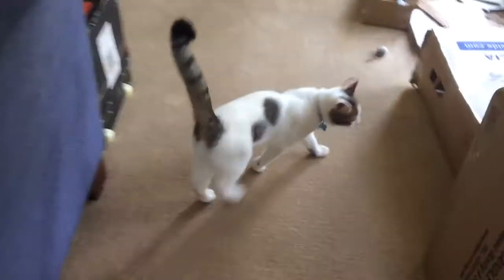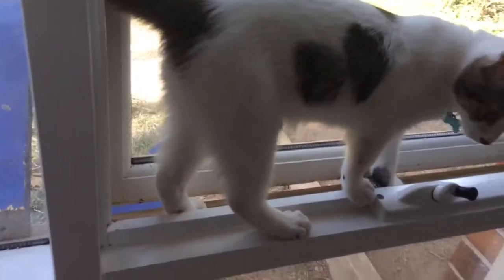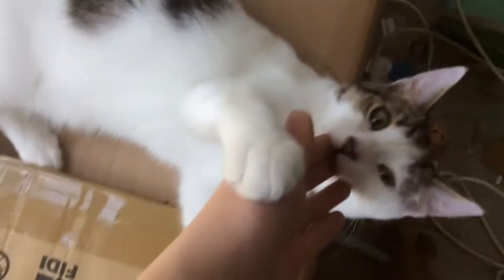Sneak Peek Meows’ cat flap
Spoiler alert! We are building an outdoor area for Meows. While we are building it Meows really wants to go outside. Hope you enjoy this short video.